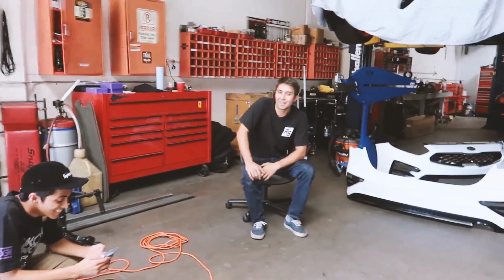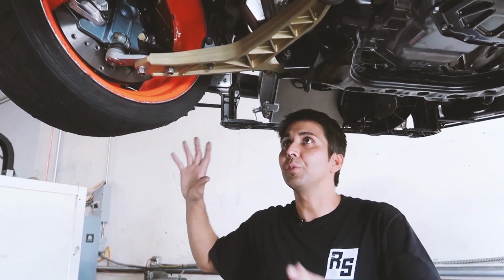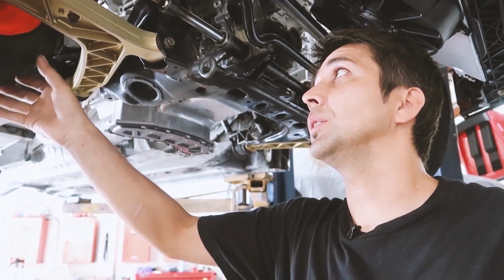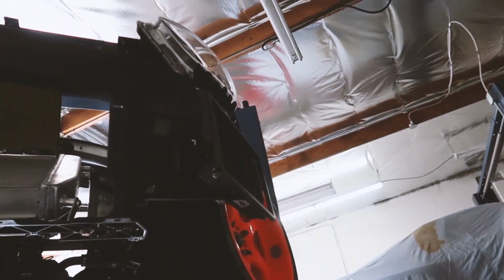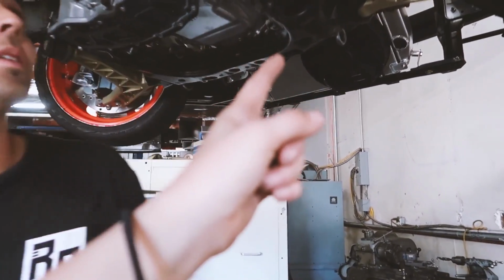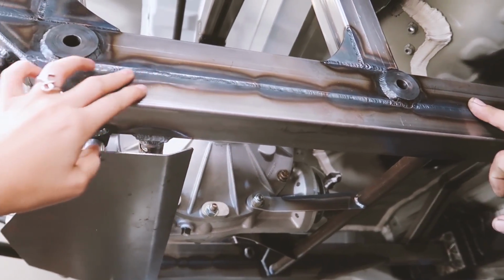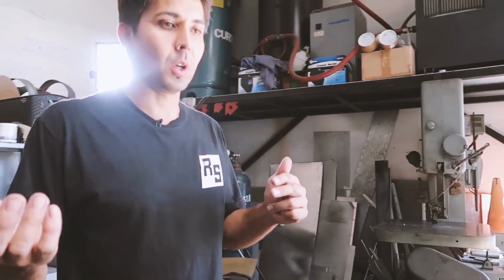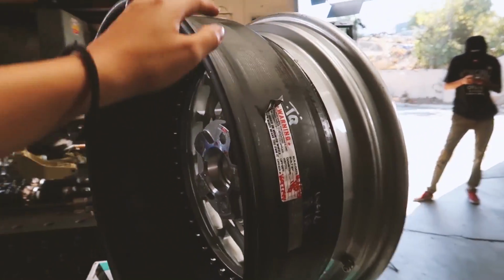ONE OF A KIND! | Kia Forte Drift Machine - PRT 4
Martin and Steve are mad geniuses with this crazy, one of a kind rear end for the drift Forte!